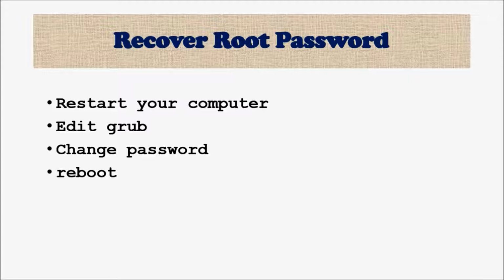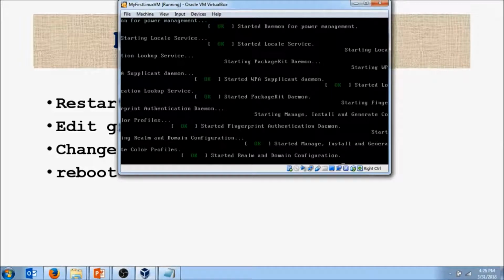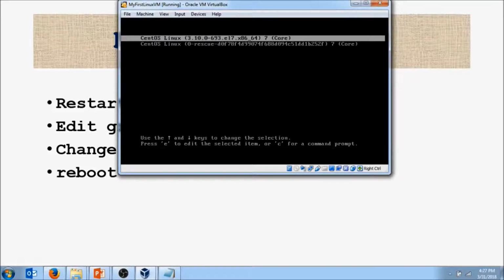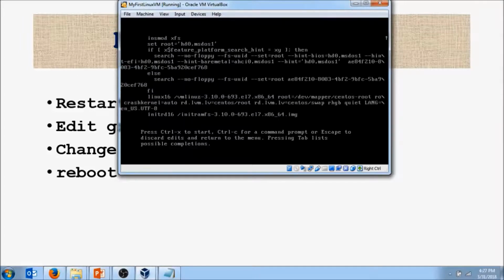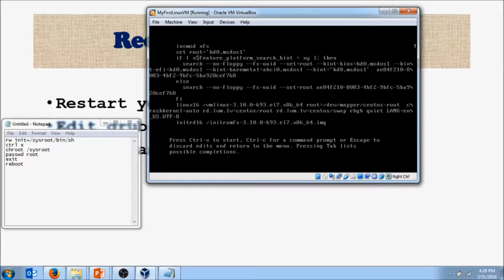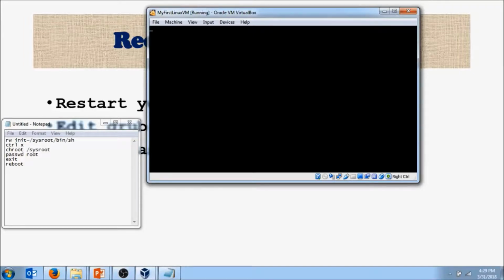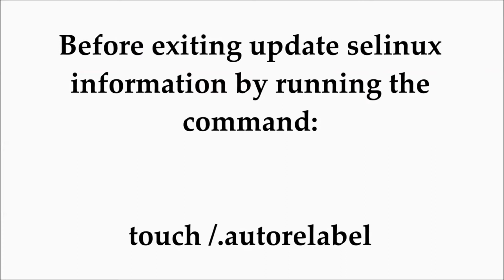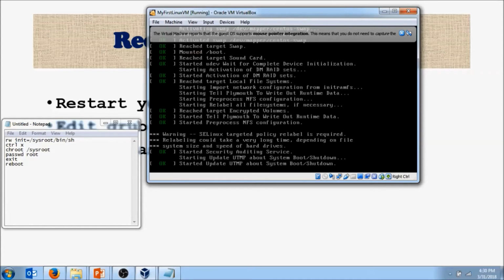Recover Linux Root Password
Linux is the number ONE operating system for the Corporate Enterprise world.

If you want to start your career in Linux and have little or no knowledge of Linux then I can help.  I have a course that will train you on Linux installation, configuration, administration, troubleshooting, command line, OS tools and much more...  I have also included Resume and Interview workshop in that course that will definitely help you get your dream IT job.